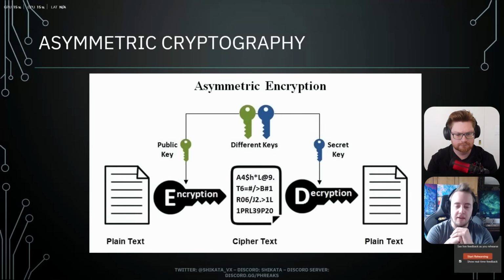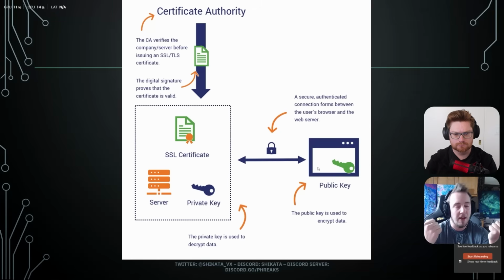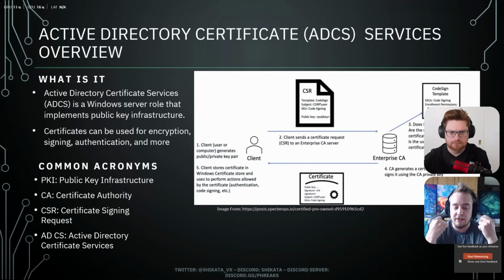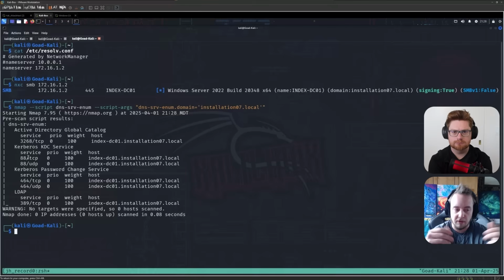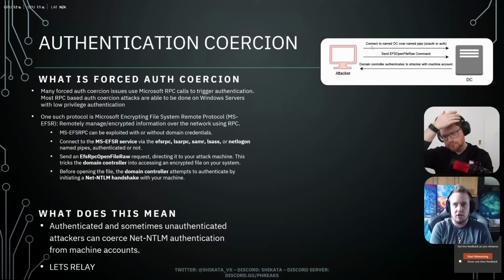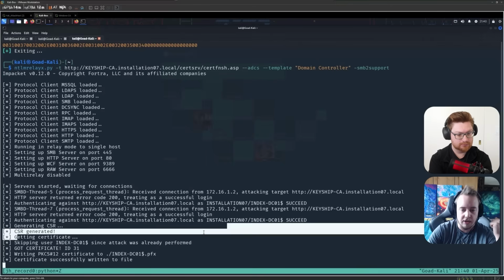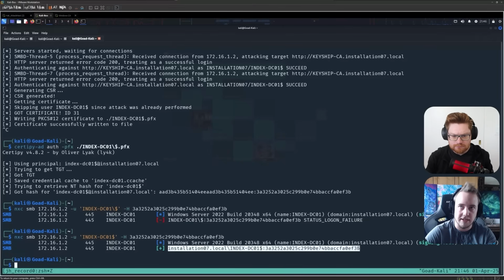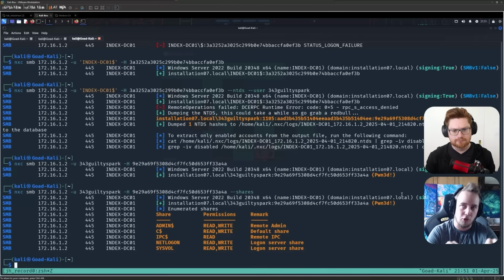Learning to Hack Active Directory Certificate Services (with Shikata!)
|| Protect your organization with stronger passwords, and continuously scan and block over FOUR BILLION breached passwords with Specops Software!

🏆Attend ContinuumCon, the practical online cybersecurity conference that never ends! Livestream begins June 20th, 2025